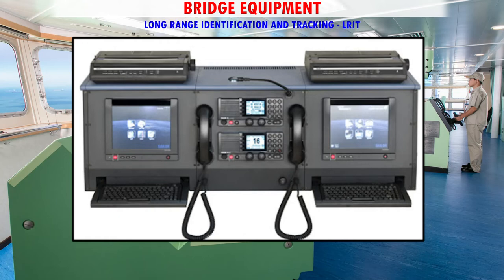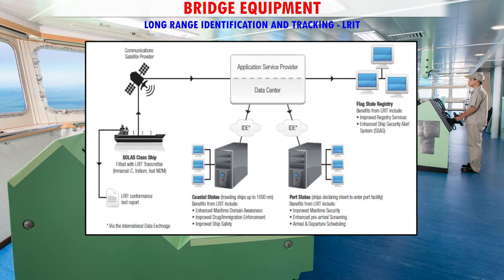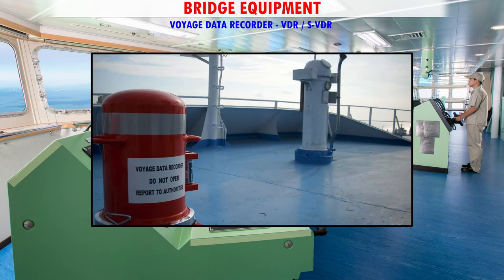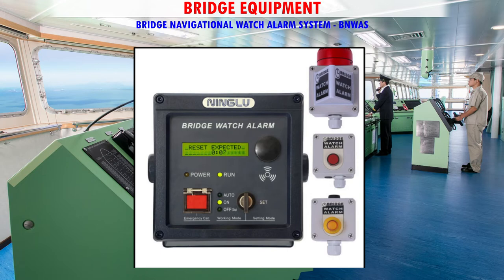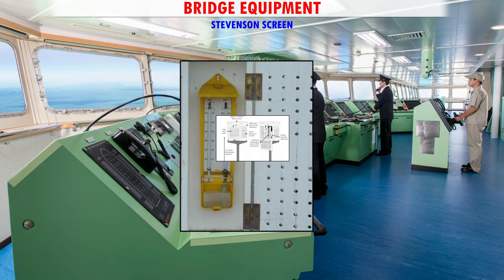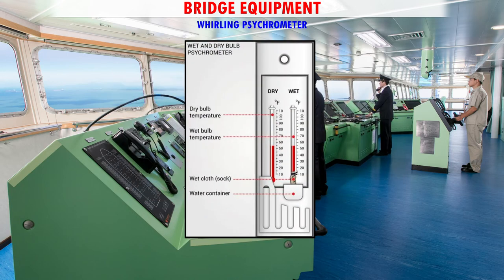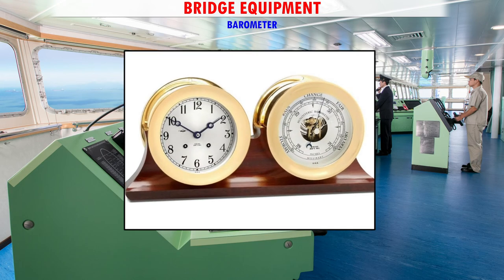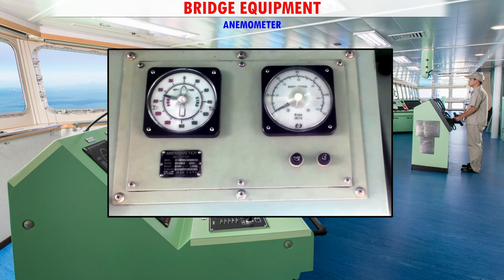Navigation | Rules of the Road (Bridge Equipment - Part 2)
Topic Name: Rules of the Road (Bridge Equipment - Part 2)